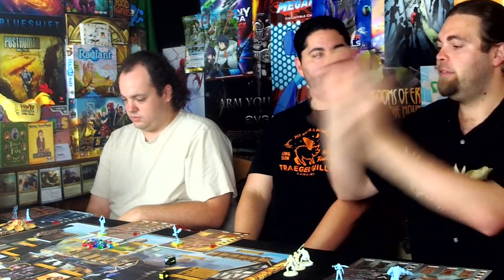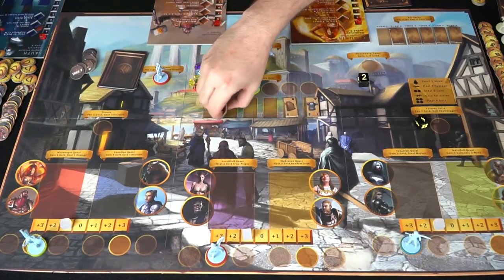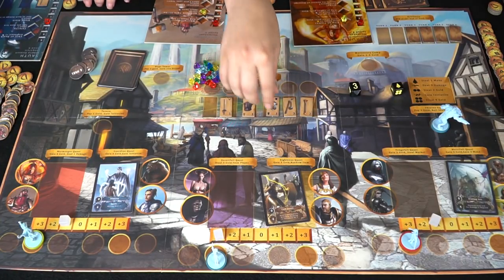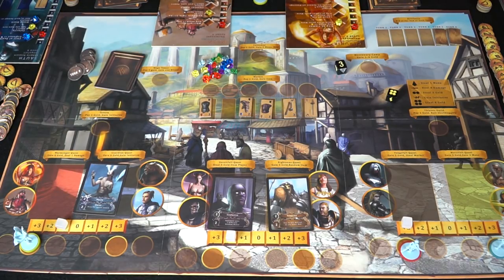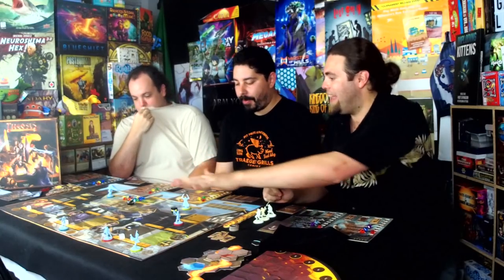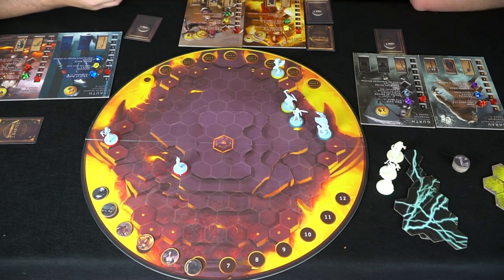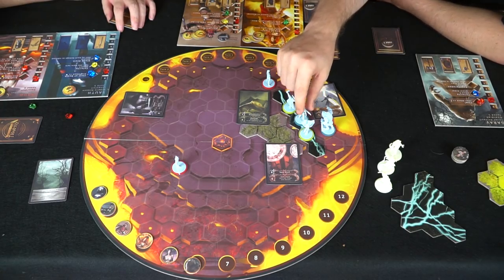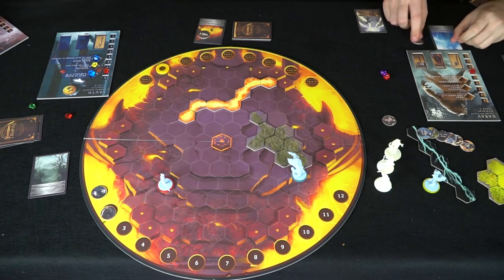Theosis - Kickstarter - Board Game Playthrough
Theosis playthrough by Unfiltered Gamer